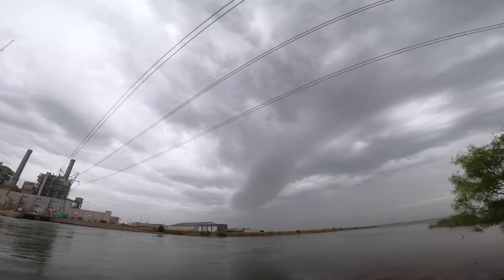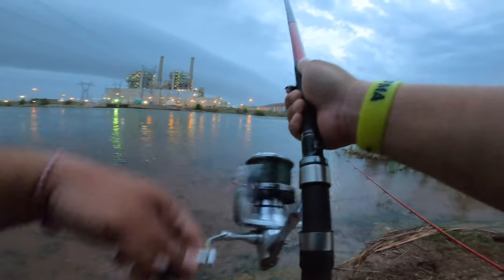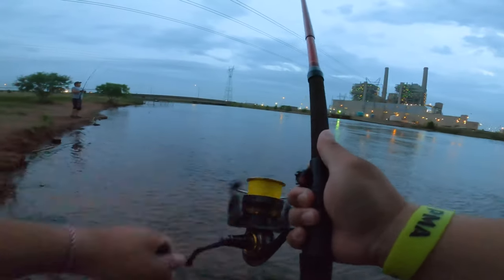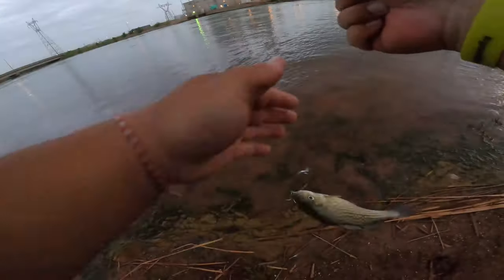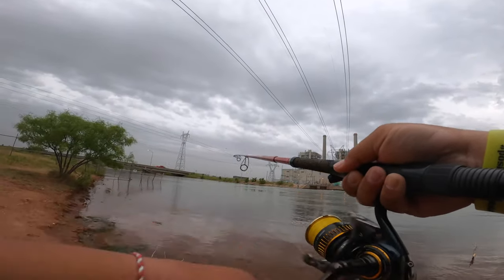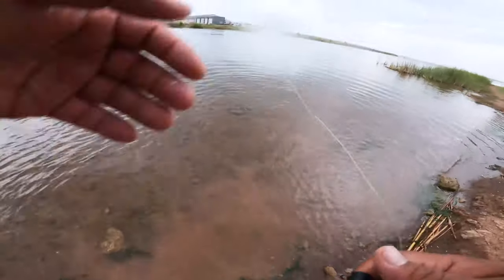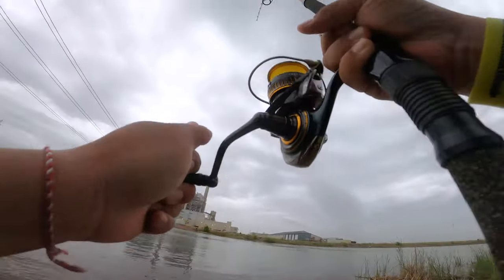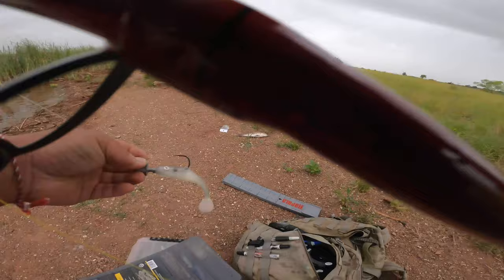You Got to Try POWER PLANT Fishing | Striper Hybrid Fishing - OOW Outdoors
Thunderstorms closing in on us and we are catching them pretty good till it was too close to be safe and we gave up.